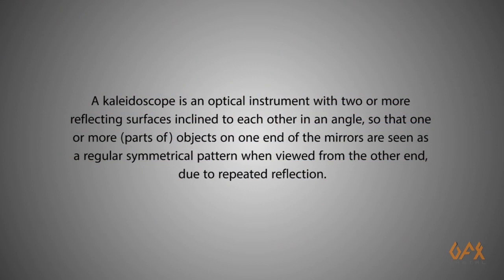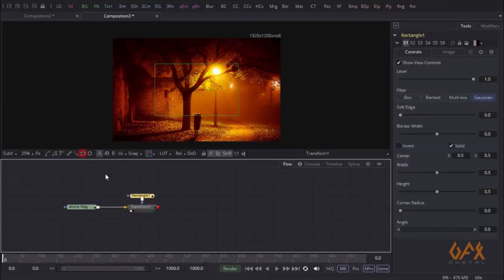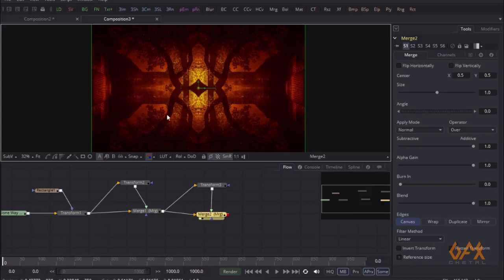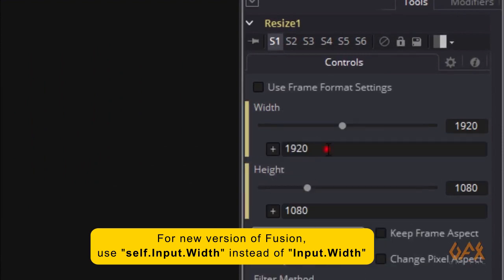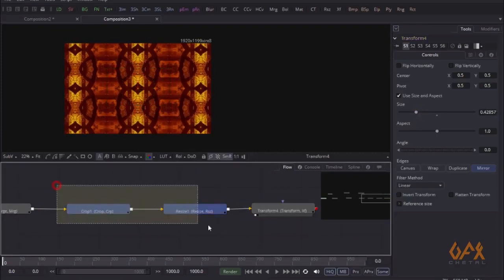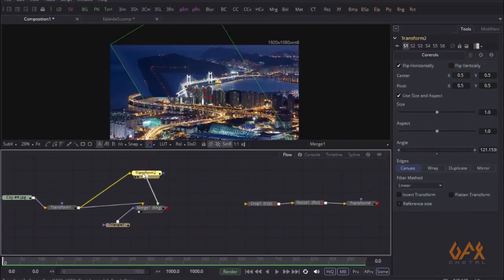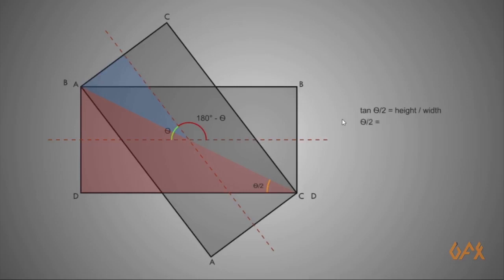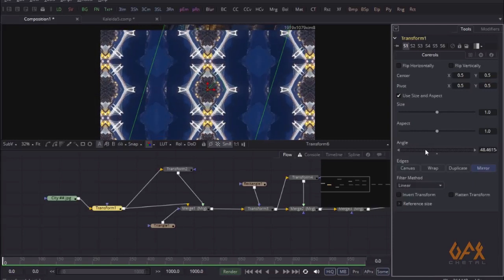BMD Fusion Tutorial | Kaleidoscope Effect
Fusion is a very capable high-end compositor. You might find that some effects are simply not available with Fusion. For example, Fusion dedicated effect for a kaleidoscope effect like After Effects does. That doesn’t matter though, as you can make Fusion do pretty much anything.

This tutorial shows you the process to creating a kaleidoscope effect in Fusion using some expressions to rig things up.